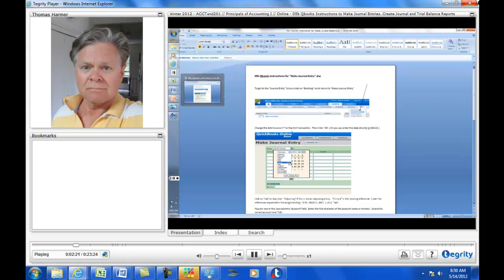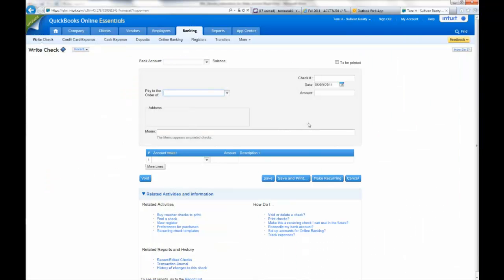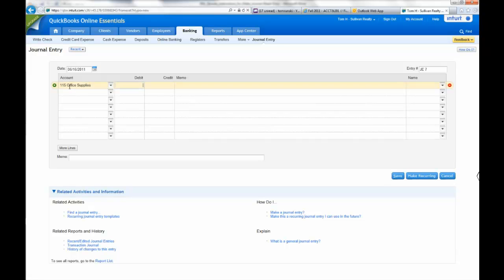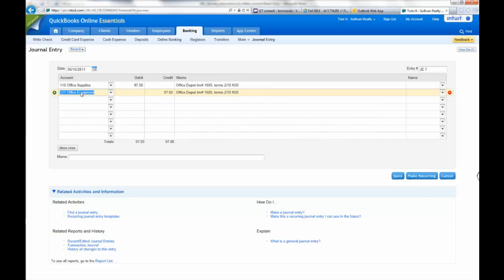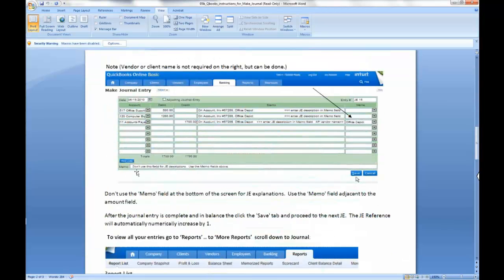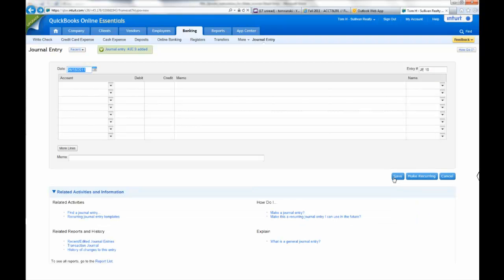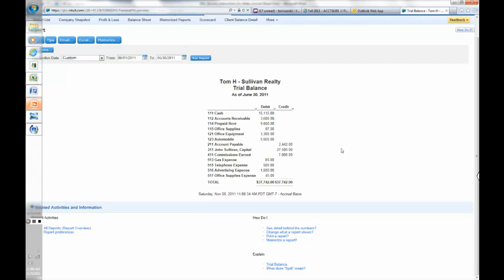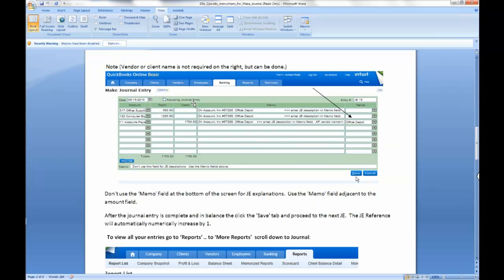05b Qbooks instructions for Make Journal Entry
05b Qbooks instructions for Make Journal Entry
Demonstrate entering JE's, creating Journal Report and Trial Balance and editing JE's entered incorrectly.  Utilizes memorizing reports feature.